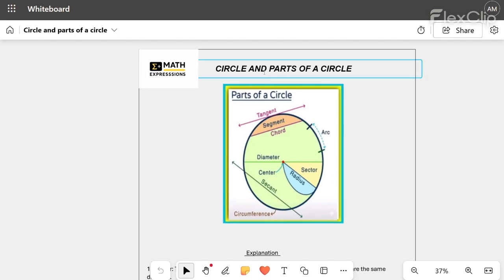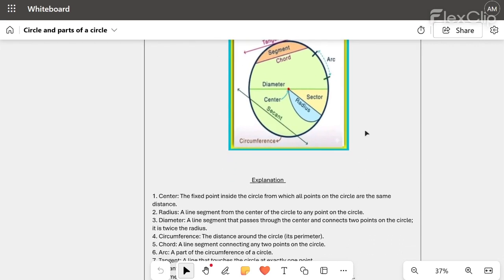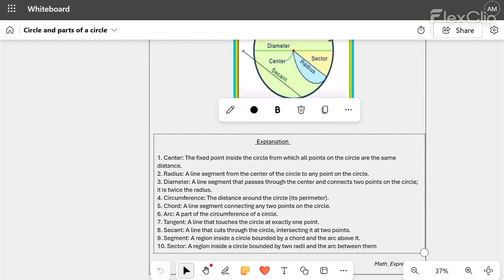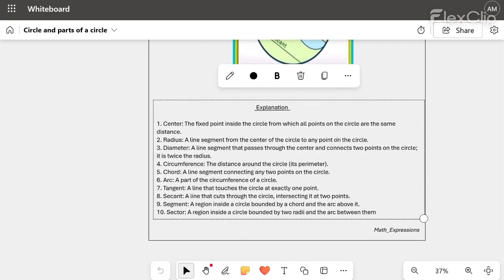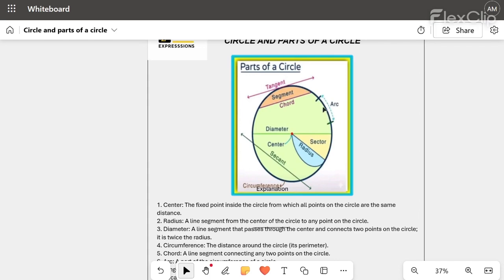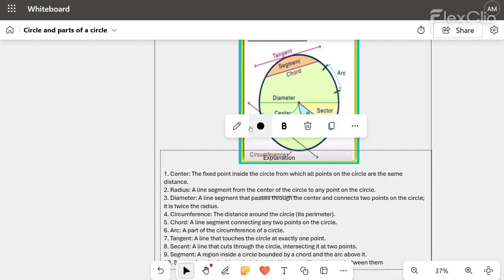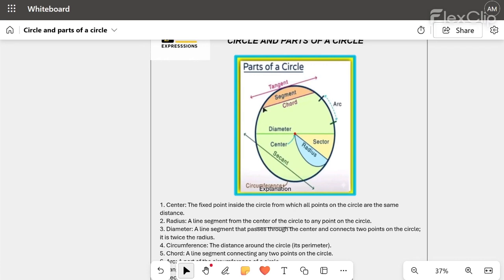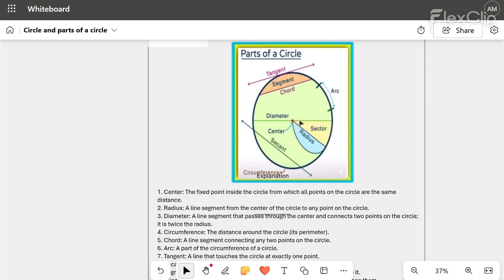Parts of a circle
This video explains all the parts of a circle you need to know